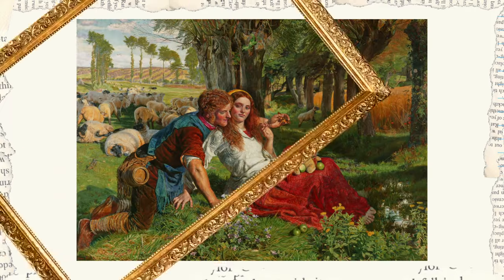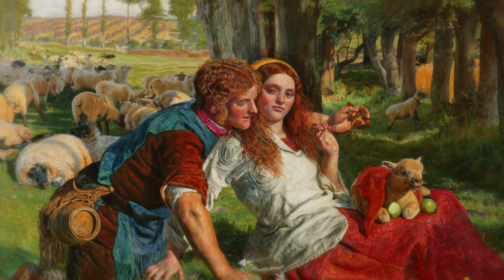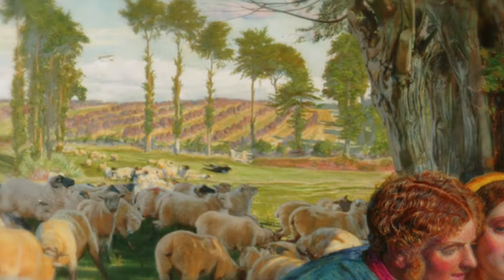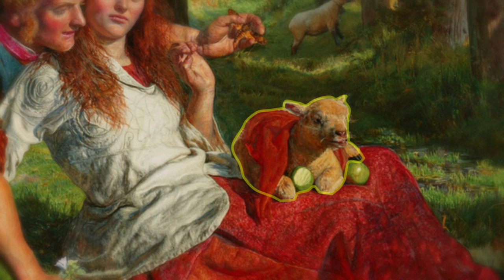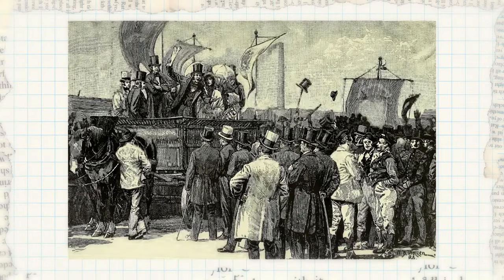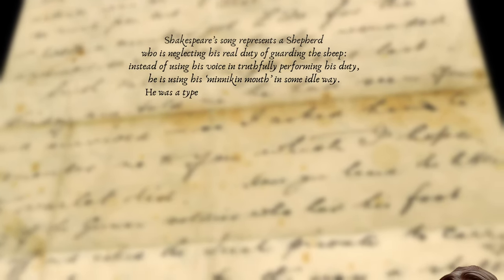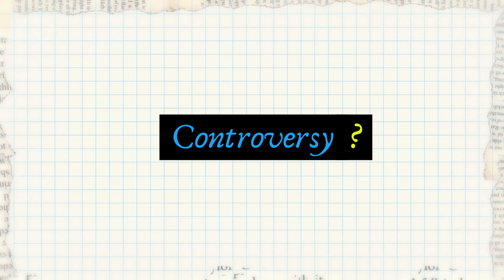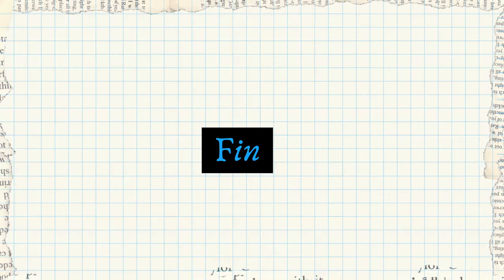The Cleverly Hidden Meaning Behind This Painting Will Blow Your Mind!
While at first glance, the painting, named 'The Hireling Shepherd' might look like a beautiful painting showing two lovers lost in nature, the hidden meaning behind the painting is completely the opposite. Here's how the artist, William Holman Hunt, cleverly added a dark and quite a controversial meaning.

This video was made by Team Artsapien. Artsapien is a part of the Intersapien Network.